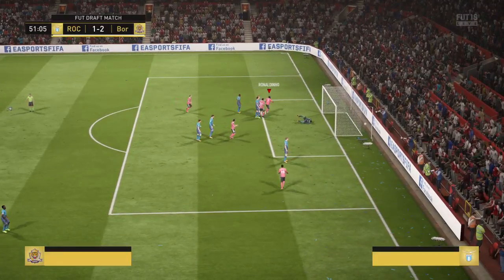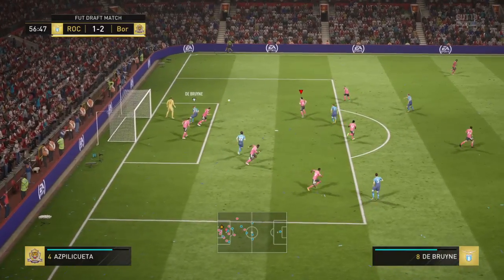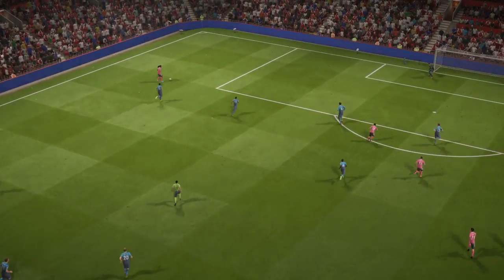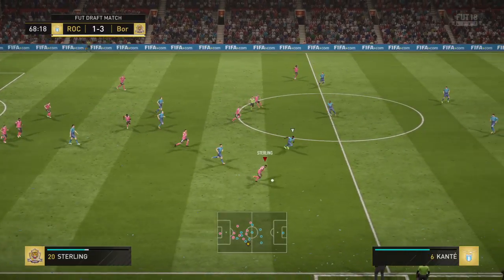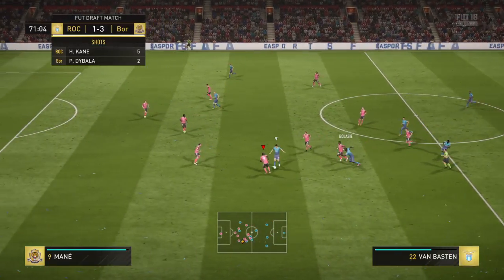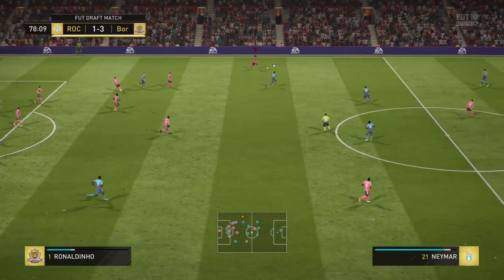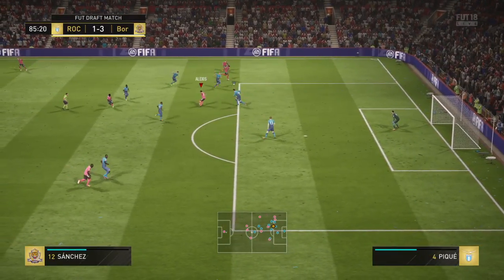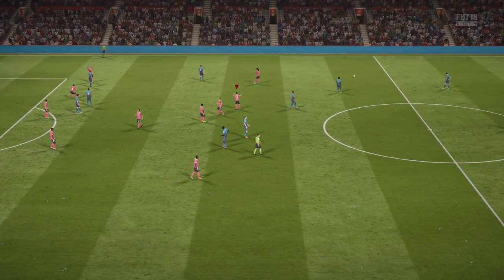Best Draft Ever? FIFA 18 Online Draft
Game 4 - Final - Second Half starts at 1-1, can we win the final?